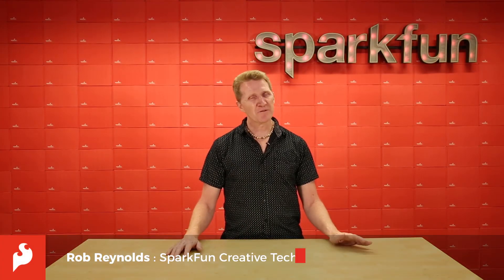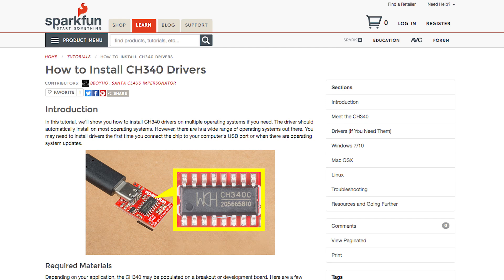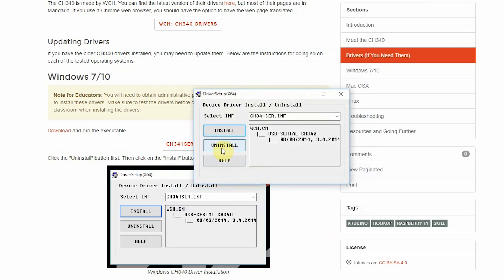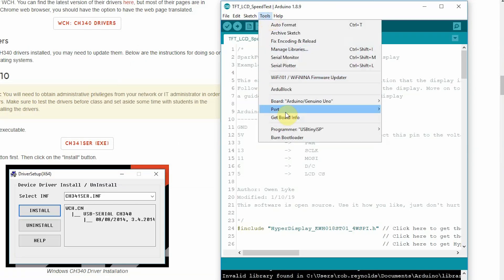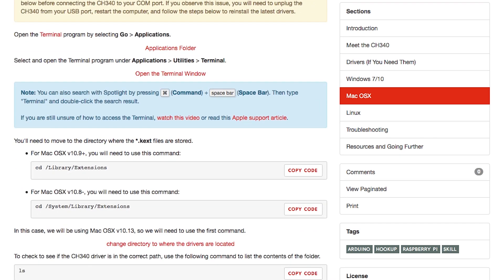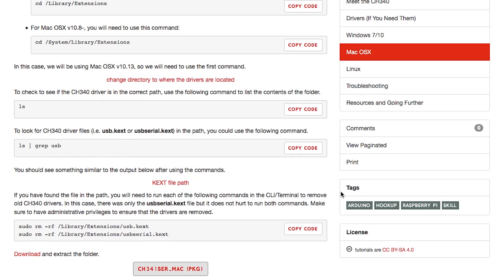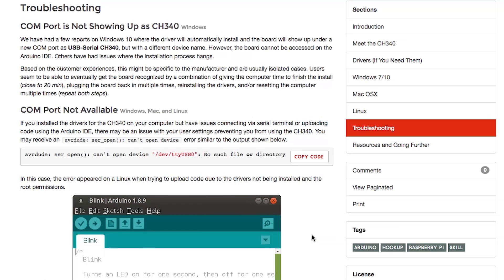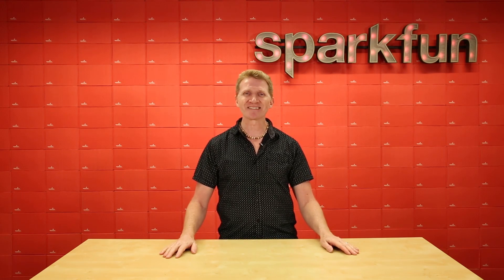Tutorial: Installing CH340 Drivers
In this tutorial, we'll show you how to install CH340 drivers on multiple operating systems if you need. The driver should automatically install on most operating systems. However, there are is a wide range of operating systems out there. You may need to install drivers the first time you connect the chip to your computer's USB port or when there are operating system updates.